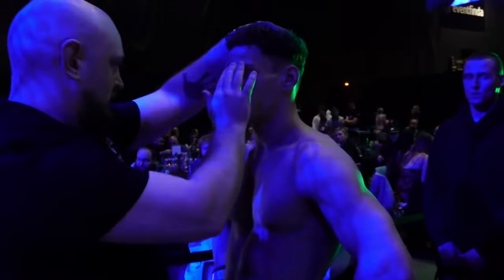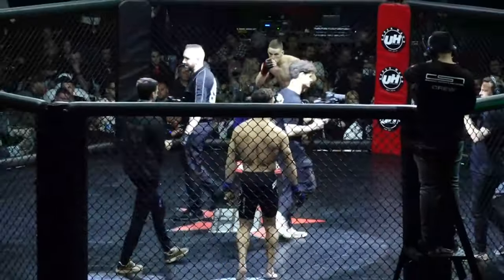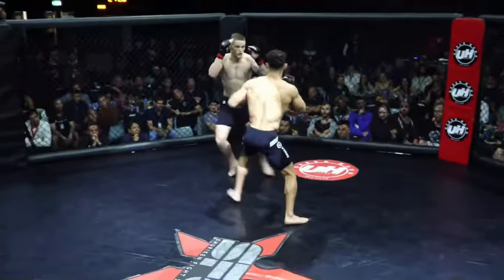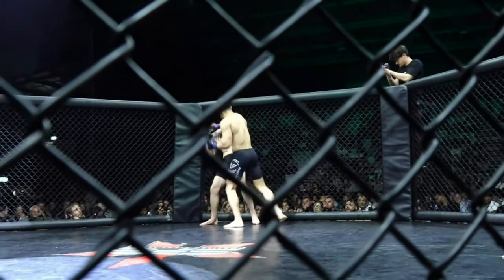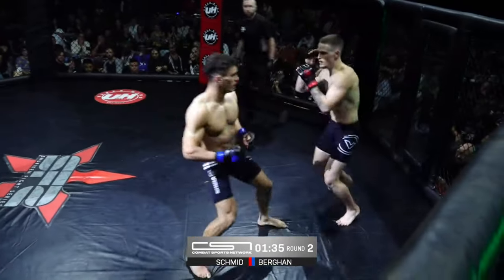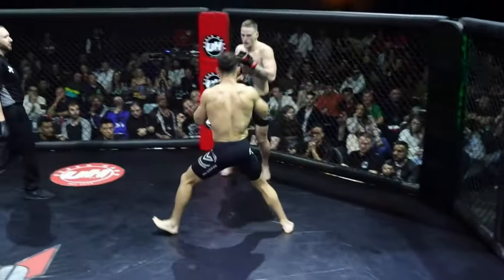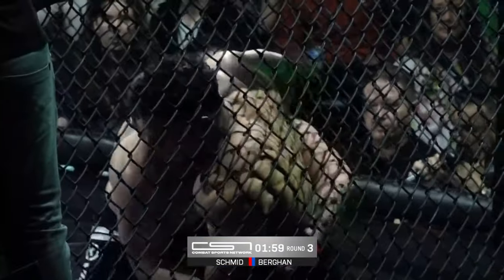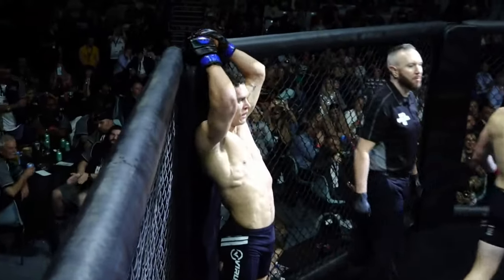Ollie Schmid vs Ezra Berghan